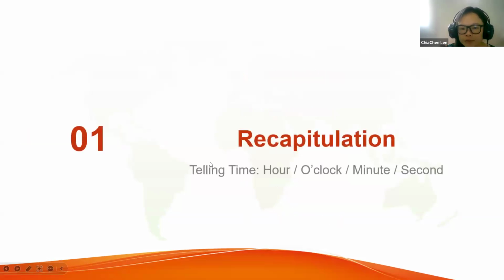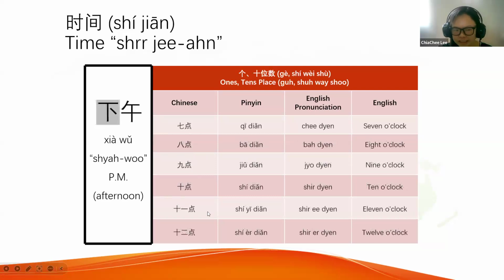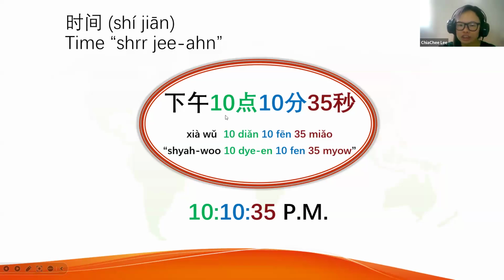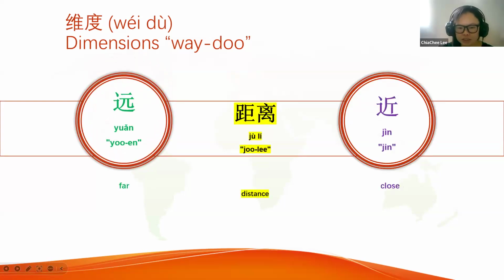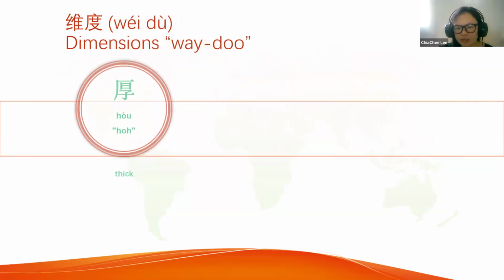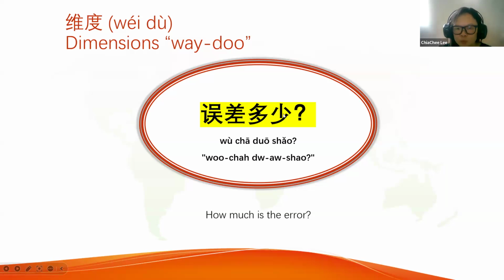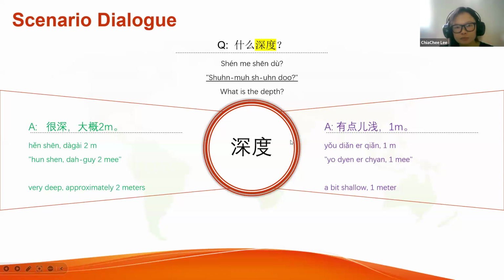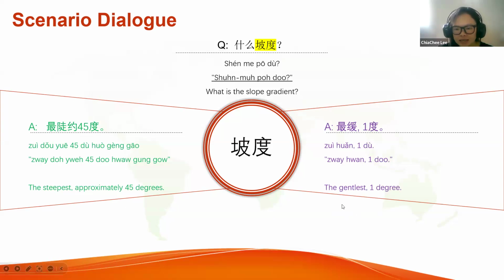MTHQ017 Telling Dimensions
Learning Outcomes

By the end of this Zoom training session, learners will gain the ability to understand and speak in Mandarin on the following topics, essential for day-to-day construction scenarios within the general engineering setting:

- Recognize and correctly pronounce Mandarin dimensions.
- Construct and understand dimensions in Mandarin.
- Respond to questions related to dimensions in Mandarin.